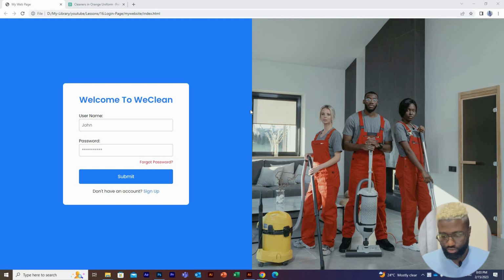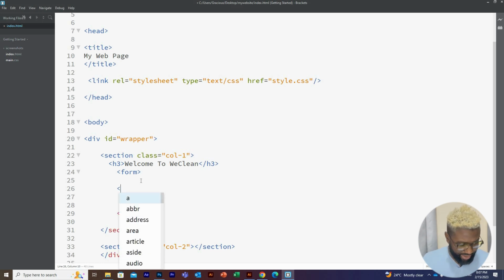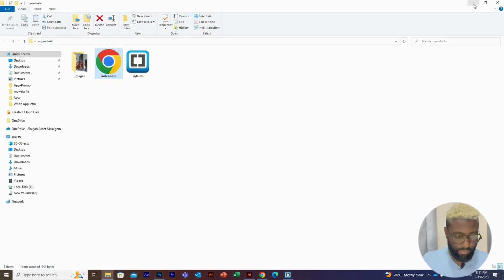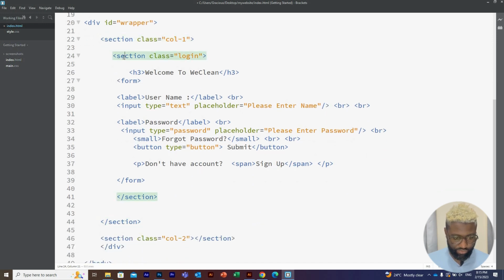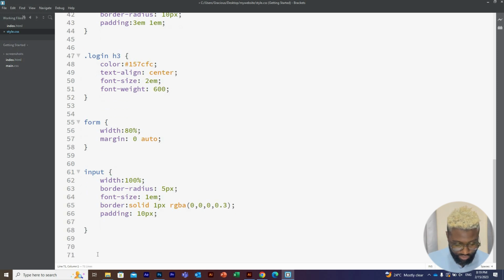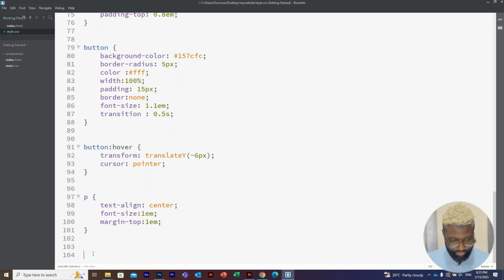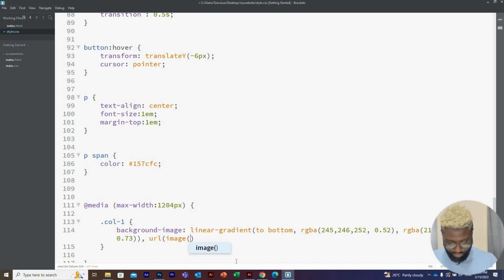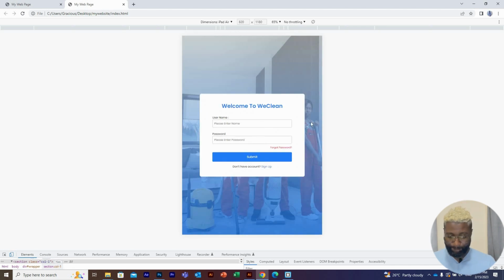How To Create Login Page In HTML & CSS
So in this lesson I will be teaching you how to create a responsive login page!  ;)